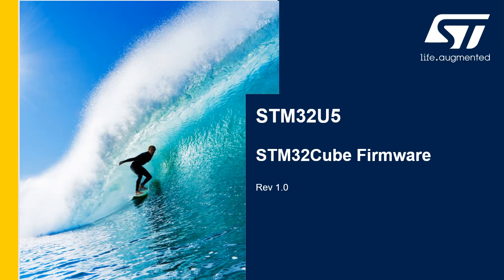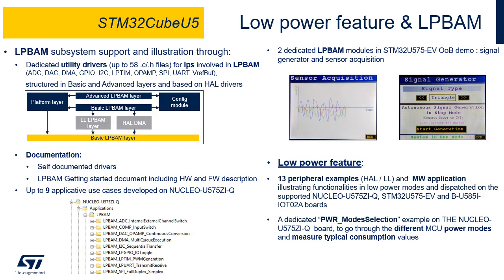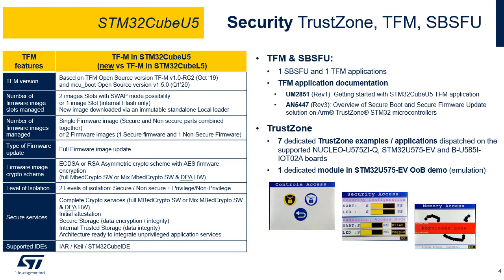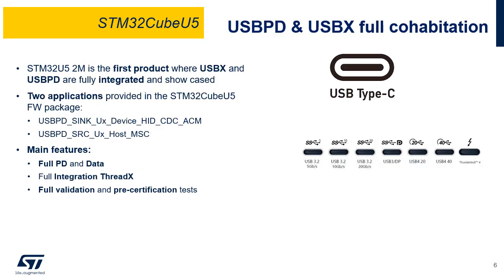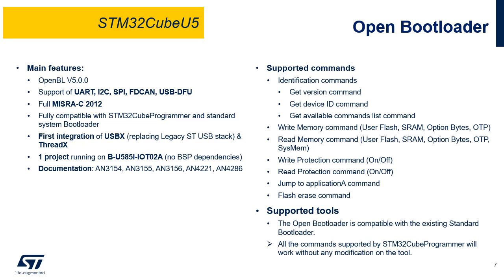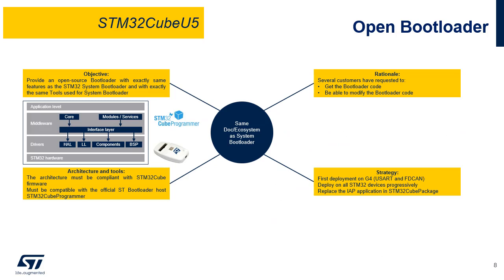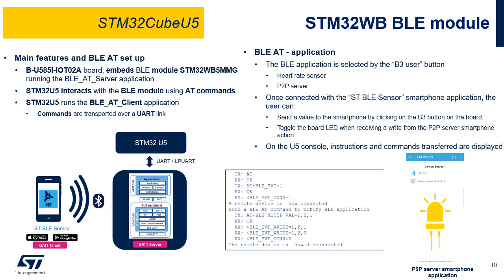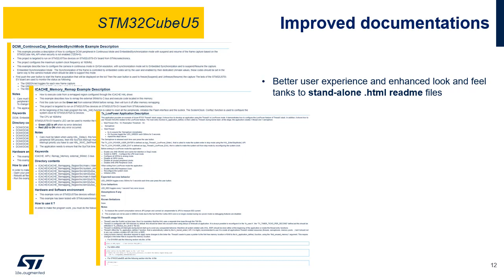STM32U5 OLT - STM32Cube Firmware package